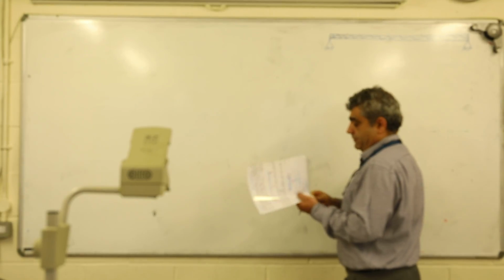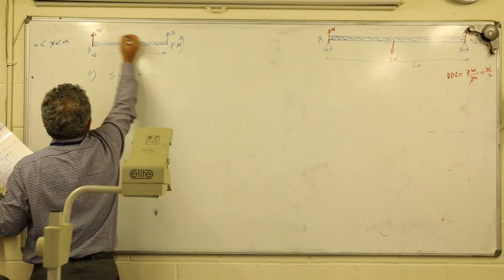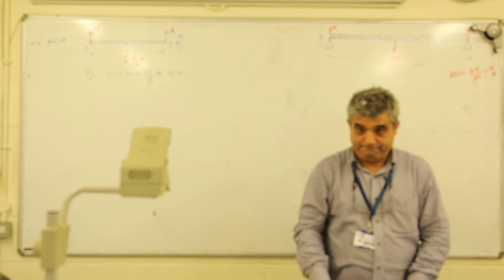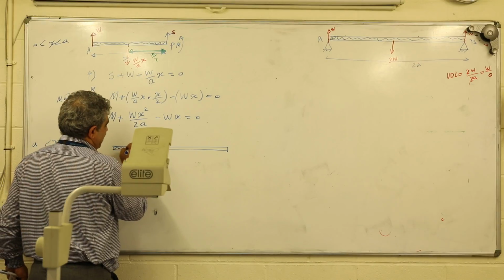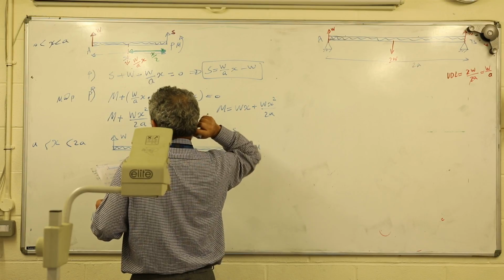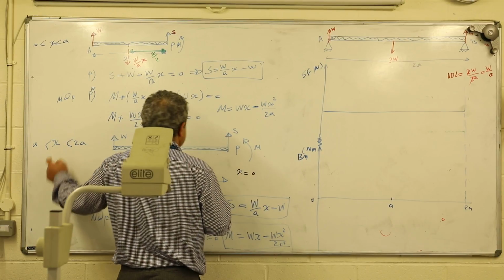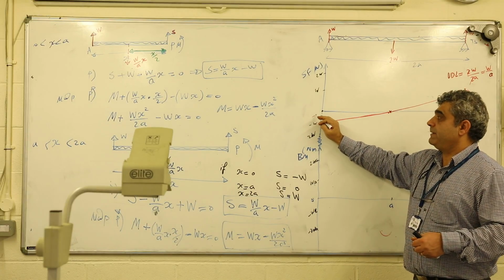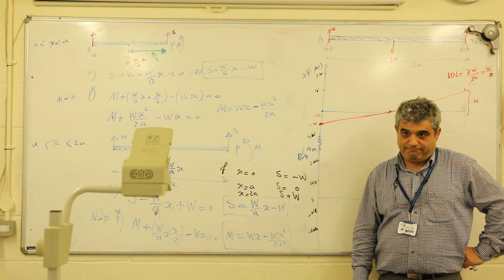Mechanical Principles Part 12